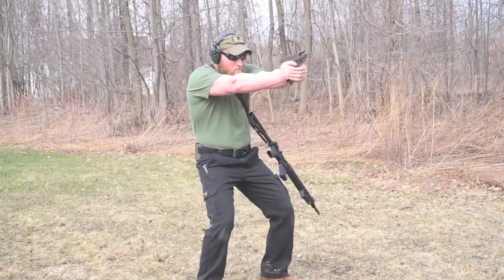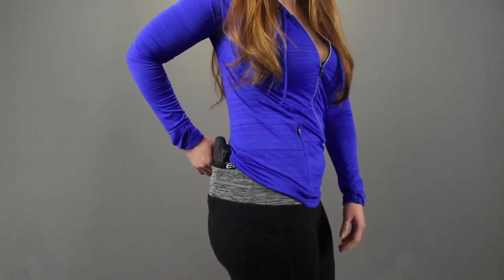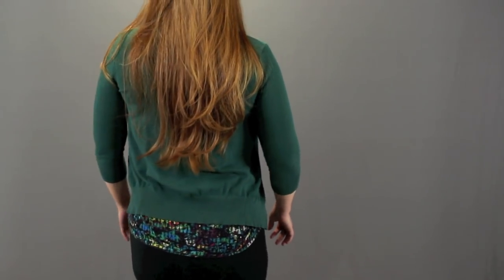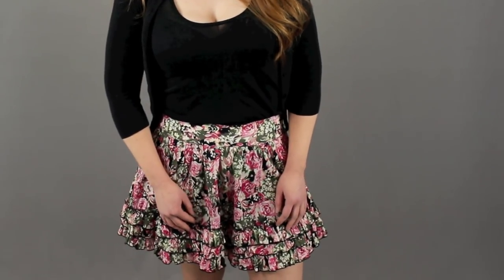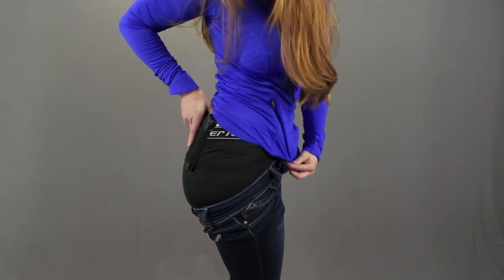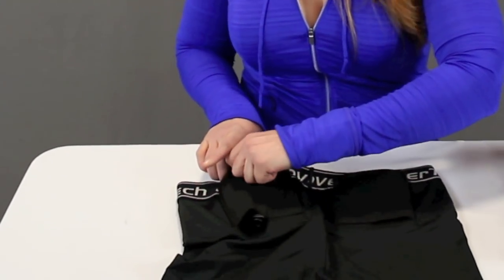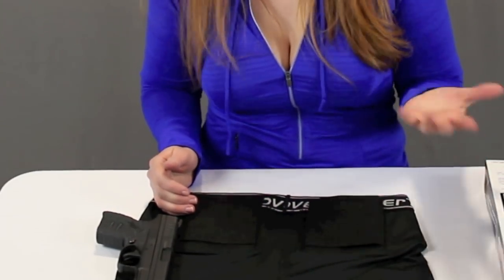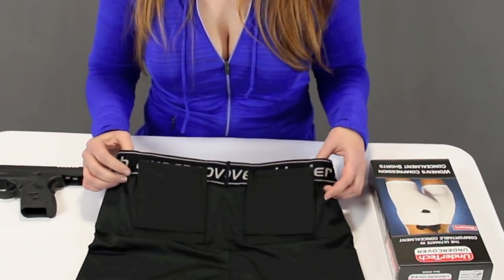Female Carry Options | UnderTech Women's Concealment Shorts Review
Also check out our website for up coming training classes and services In this Geauga Firearms Academy video Kim reviews a female carry option UnderTech Undercover Women's Concealment Holster Short Shorts. Female carry can require very different needs and this product might be exactly what you are looking for.

UnderTech Undercover Womens Concealment Shorts:
1) Comfortable concealed carry of your handguns
2) Allows for women to wear shorter skirts
3) Works great with or without a belt